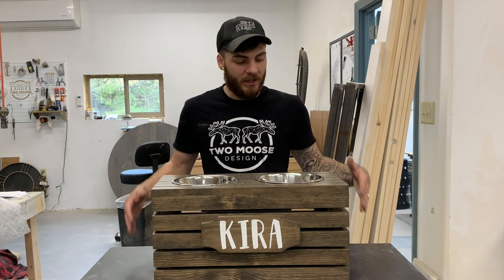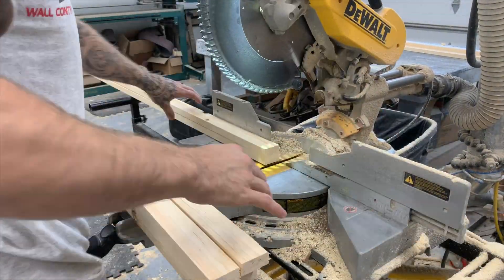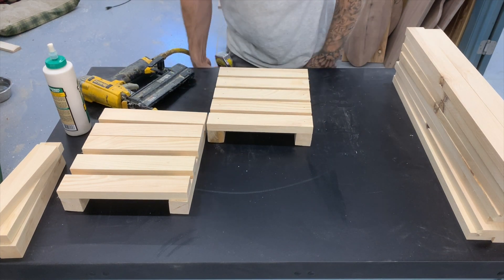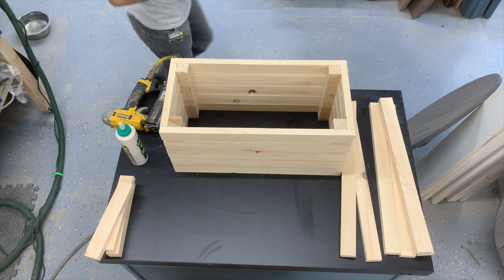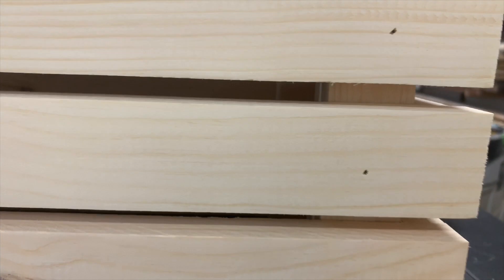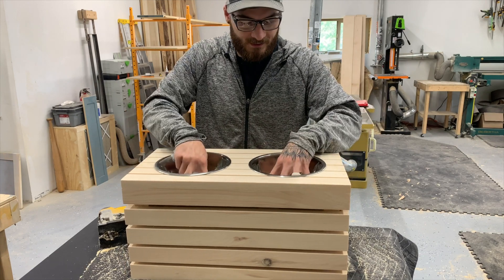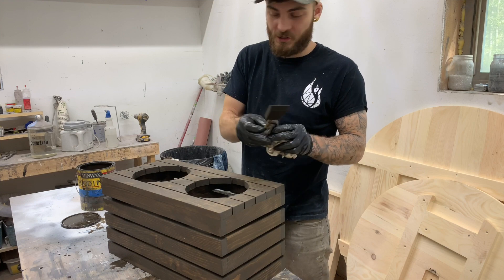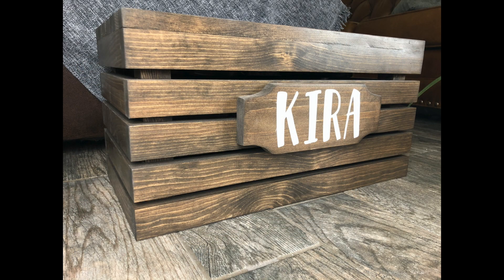Building a Raised Feeder // Feeding Station // Bowl Stand // For Your Dog // How to // DIY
Looking to make a feeding station for your dog?! A raised feeder is a great way to get your pet's bowls off the ground and keep everything nice and tidy. This is one of the items that got us started on Etsy! This is a quick and easy build that any beginner can accomplish! If you already own all the necessary tools you can build your own for under $20!

Stainless steel bowl

Full write up with cut list click here!